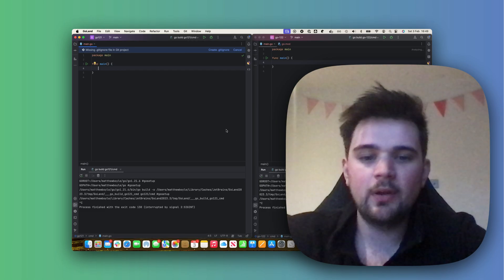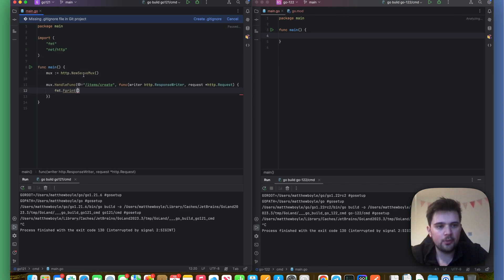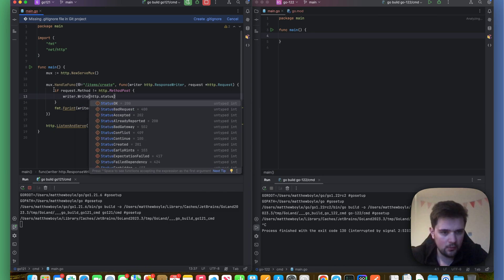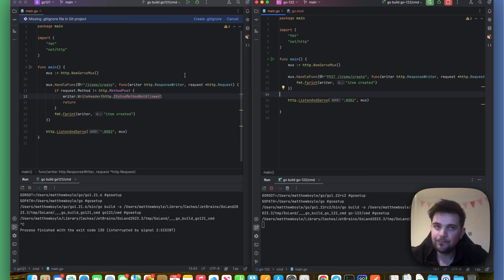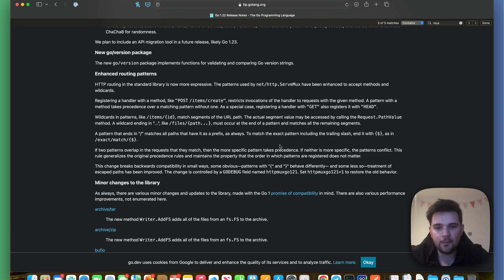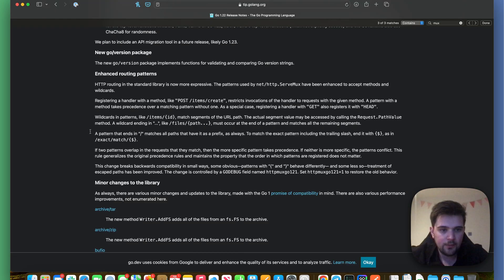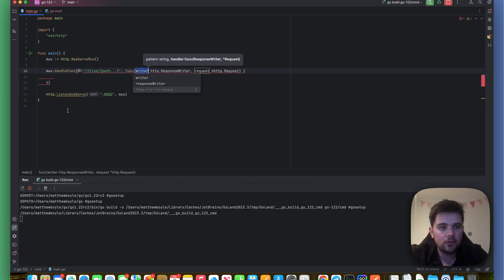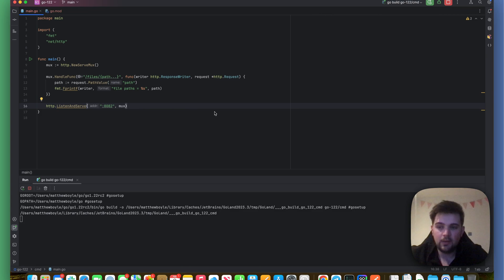What's new in Go 1.22? HTTP package changes!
This video covers some changes to how you might use a serve mux in Go. You probably won't need to use a third party library anymore!  These changes were introduced in Go 1.22.

You can find the rest of the course on my channel here on Youtube, or over on bytesizego.com.

This is my first time doing anything like this so let me know what you think!